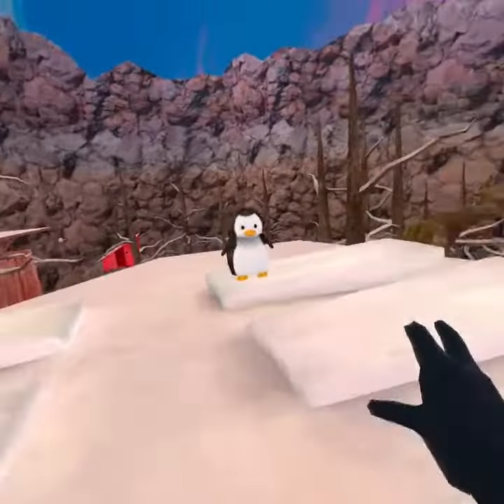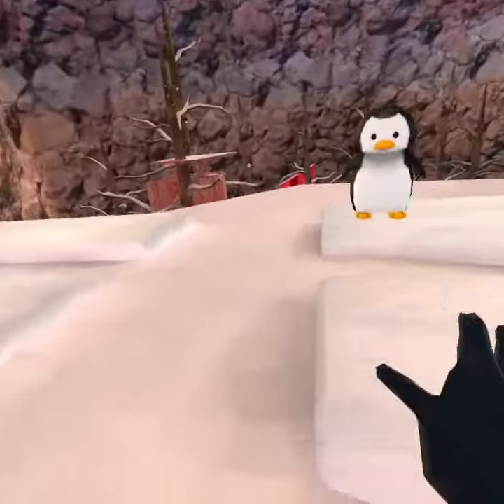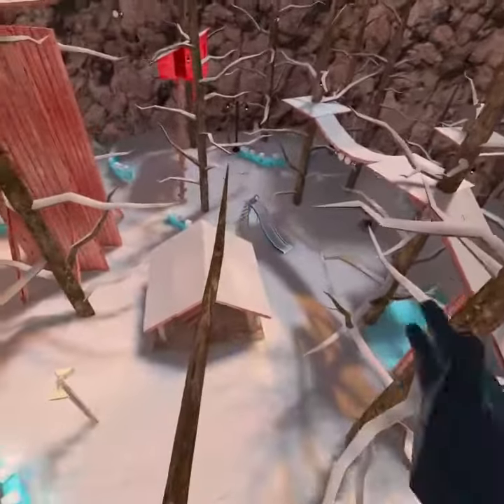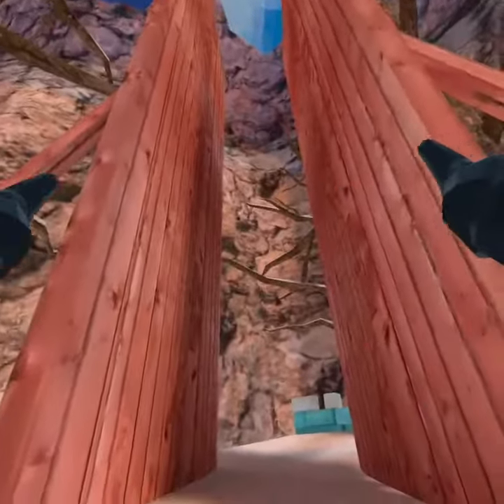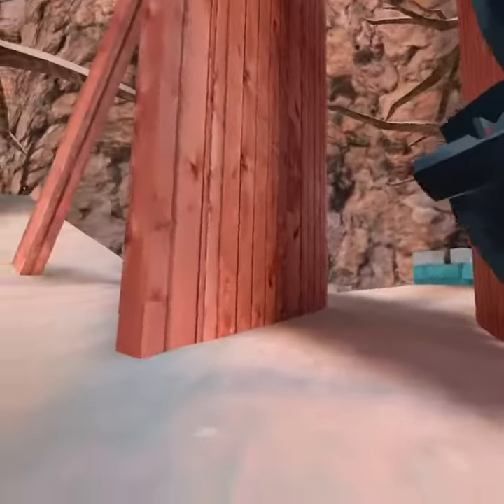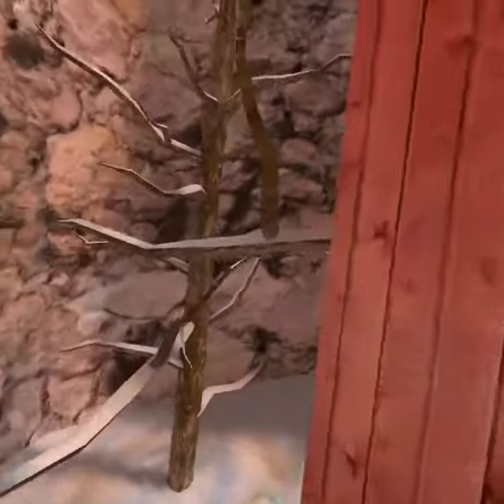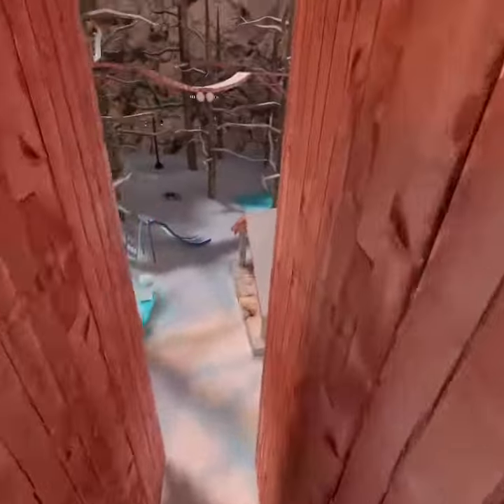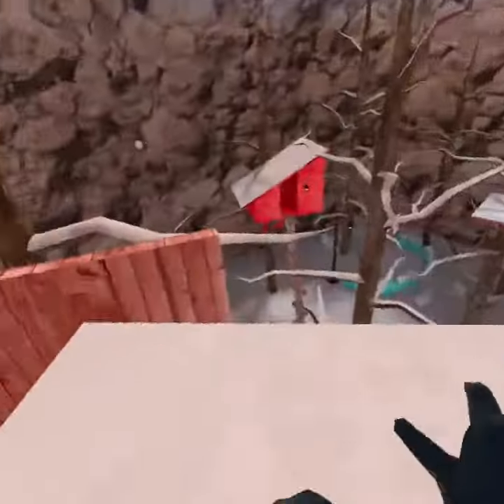How to do double wall jumping